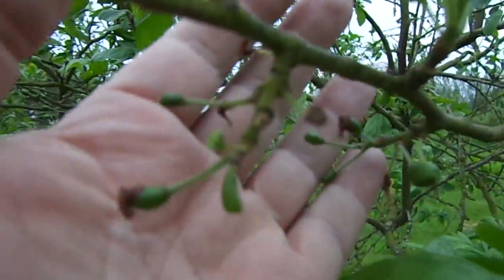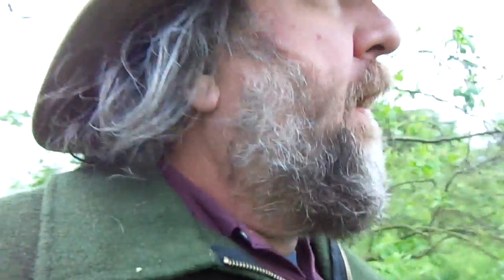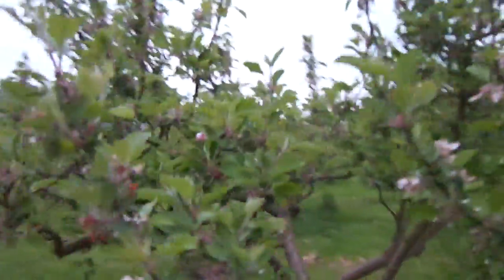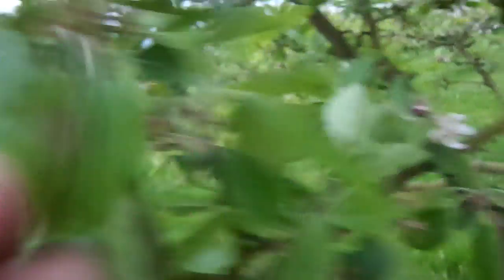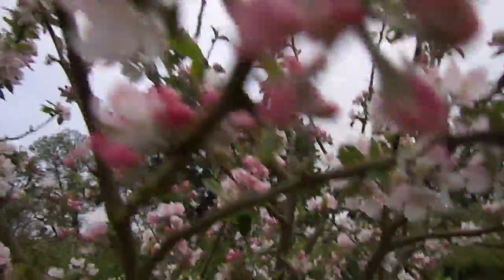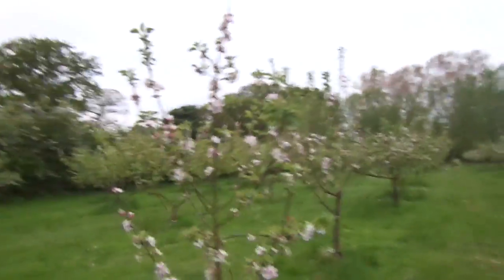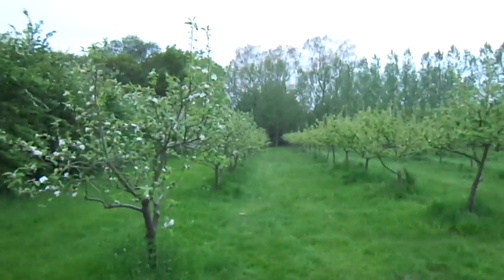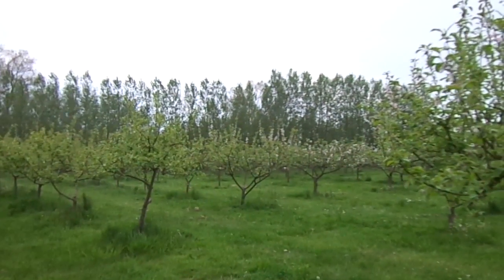Orchard update May 20th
After a dry hot March with fantastic plum, pear and peach blossom came a horribly cold, wet, windy April and an unusually cold May with some frosts. Predictably, the plums have set very little fruit, the pears also mostly look poor. It will be very instructive to see which varieties did best, this will not be fully apparent for another 2 weeks. Apple blossom was later and seems to have set quite well. This underlines the importance of preserving biologically tough food plants that can endure harsh and variable weather.